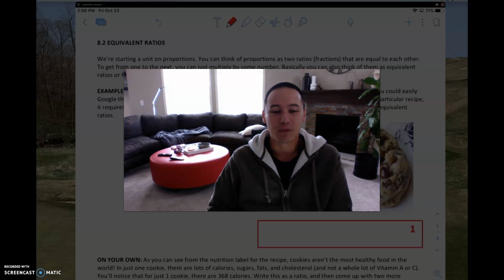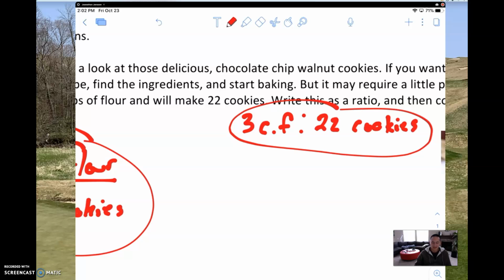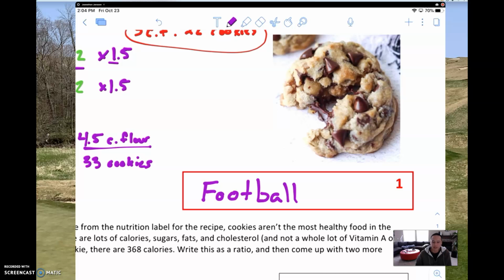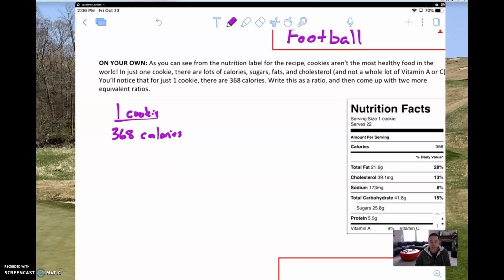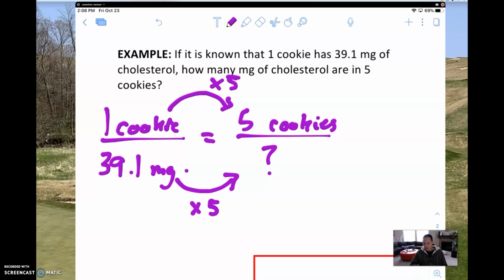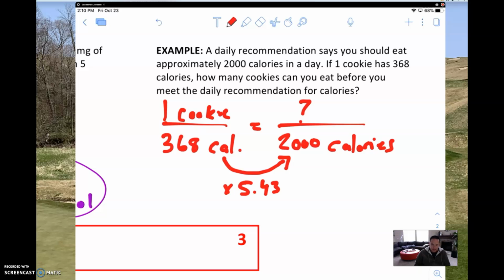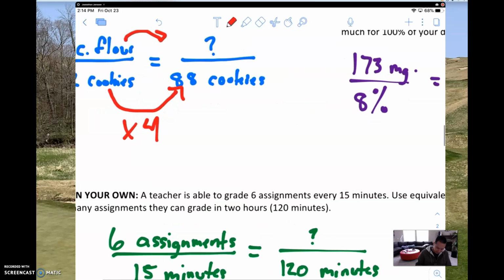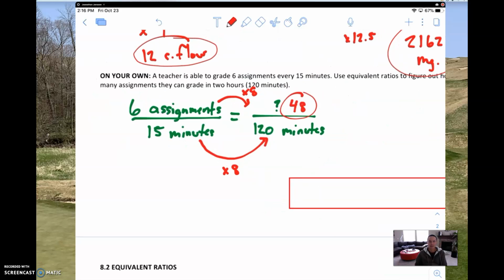Equivalent Ratios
Equivalent Ratios, which will be used to help understand how proportions are solved. You will submit the words in the red boxes into the assignment on Schoology for your assignment to prove you watched the video.